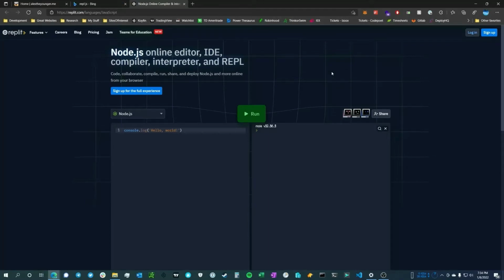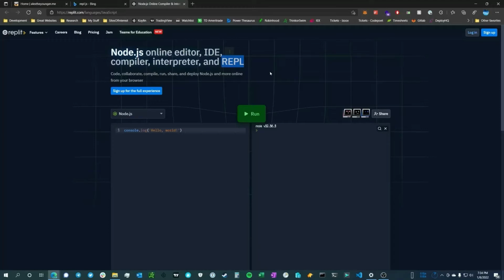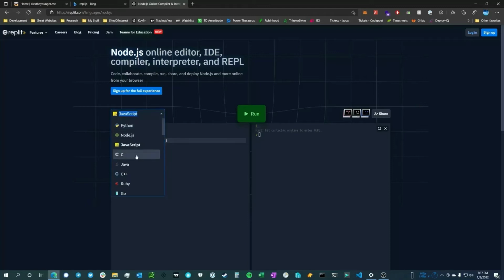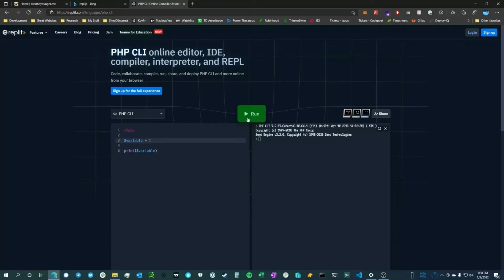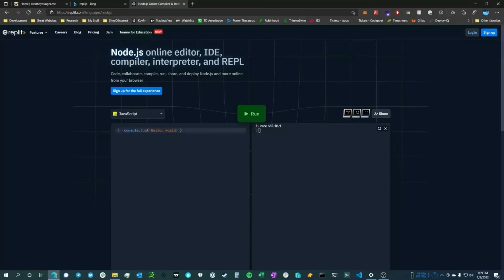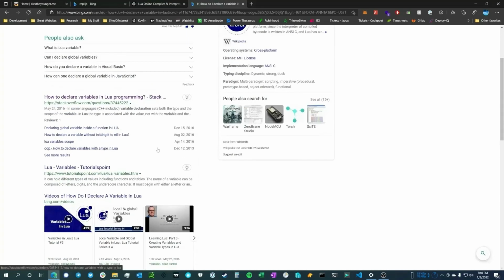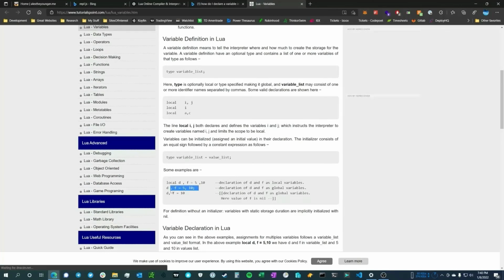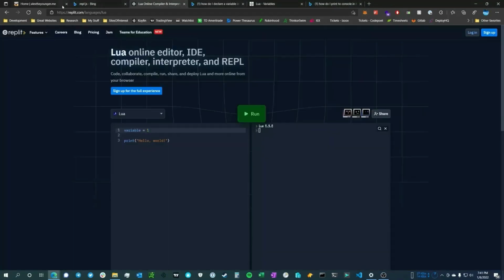How to Learn Any Programming Language - Basics- Lesson 1 - Variables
This is a continuation of my series on learning any programming language. In this video, I cover variables, and how every language has some concept of variables.